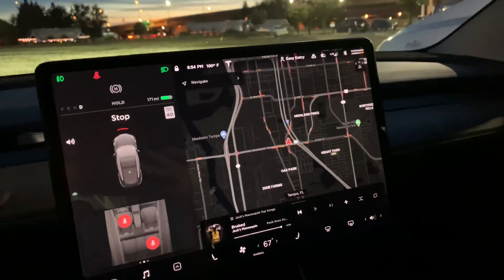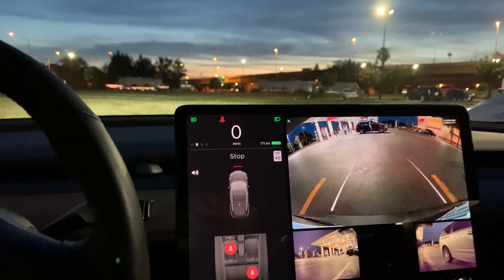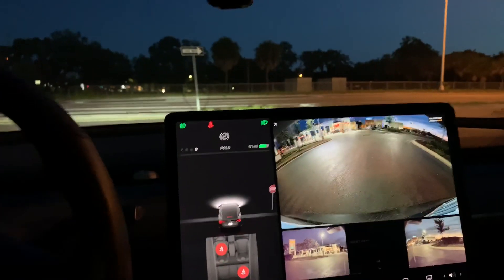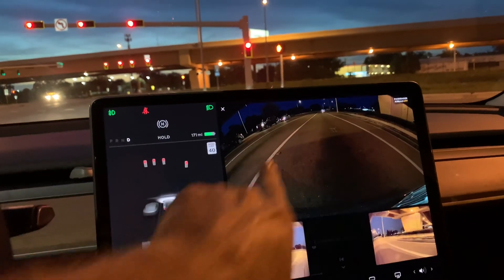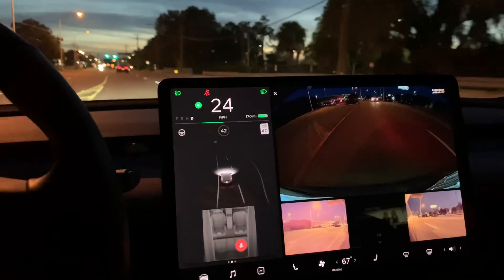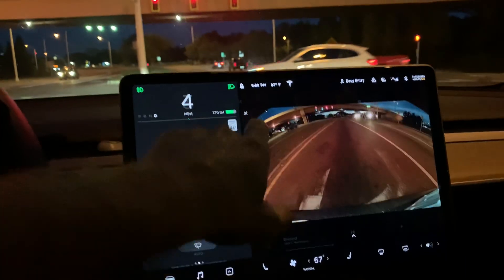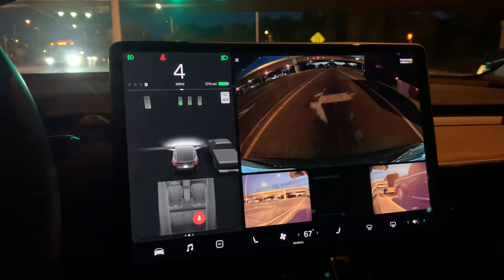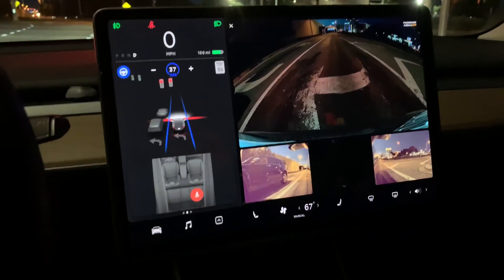2020.24.6.1 First look in-depth review of tesla back up camera improvements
TESLA CHARGER LOCK -
DIRECT $3.00 off CODE "Locked"
ETSY - Performance style from AMAZON

Similar Spoiler
Cup holder inserts
13 piece storage inserts
Model 3 Screen protector
Wireless Charger:
With the wireless logo
Without the wireless logo
Other Accessories:
Carbon fiber full set

So I was lucky enough to get the brand new update from Tesla the 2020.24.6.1 in one of the in-depth review the improvements to the back up camera no this update comes with a bunch of other improvements with this one is very important as a utilize some of the hardware. But it’s not a perfect solution to being able to see a 480° view while you’re backing up it does help with Blindspot‘s so significantly that I probably will run it running on my car all the time.

And driving camera now will see a true 180° view behind you adding about 10% or 10° on the left and right cameras. Once you get this update you’re gonna find that it is very helpful and you’ll enjoy it. I’ll be looking to post the full video of this update probably tomorrow or the next day.